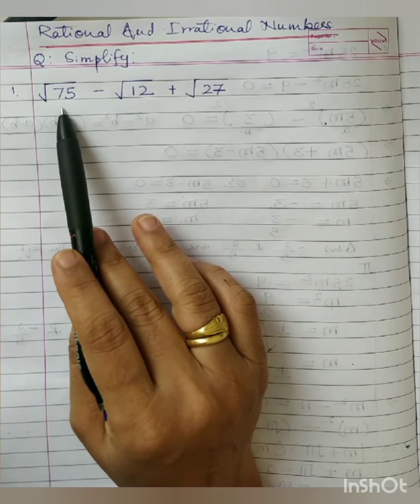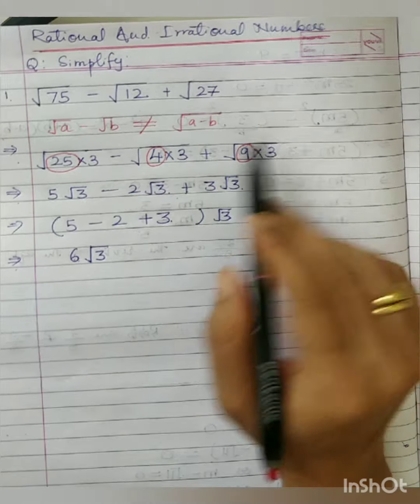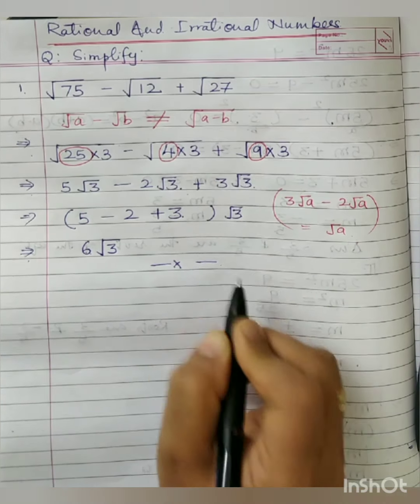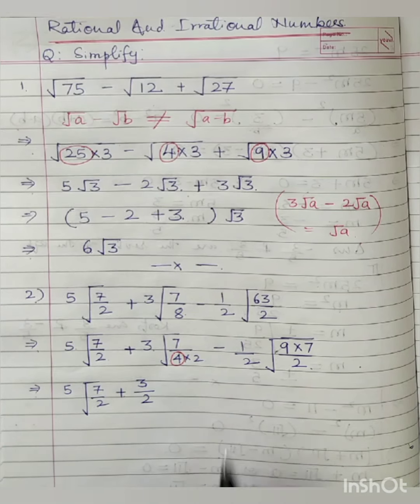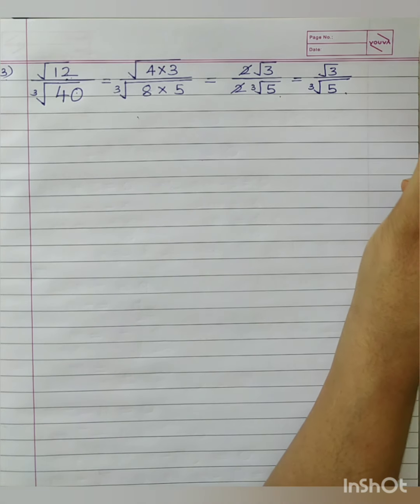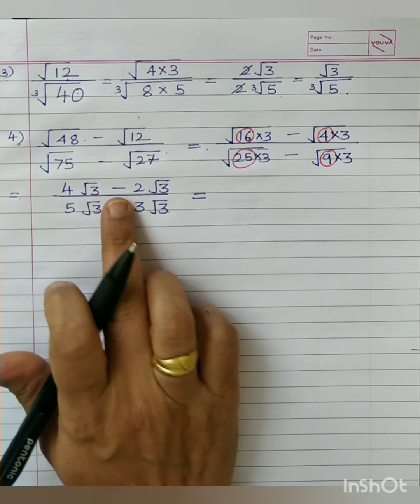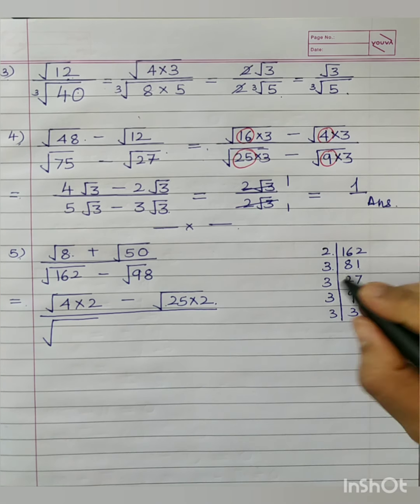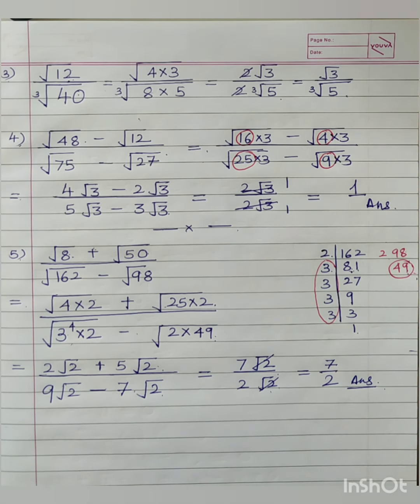Rational and Irrational numbers Std IX ICSE Part 5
In this video we shall see how to simplify problems involving surds with full explanation of each step.